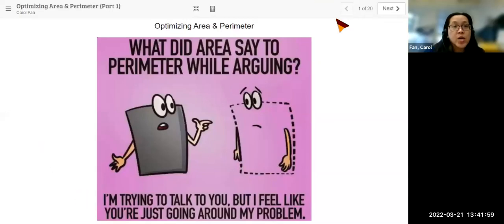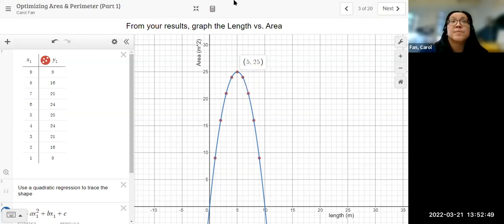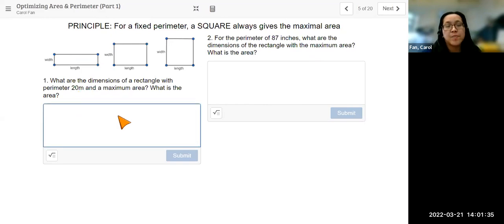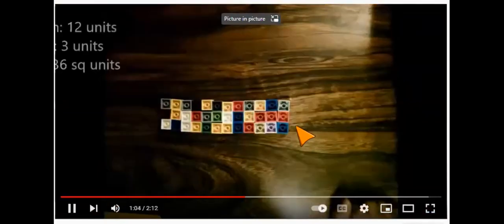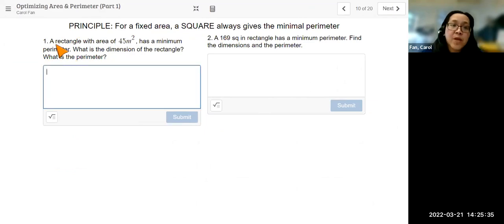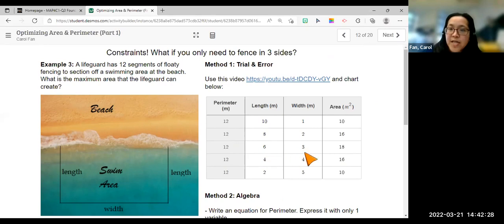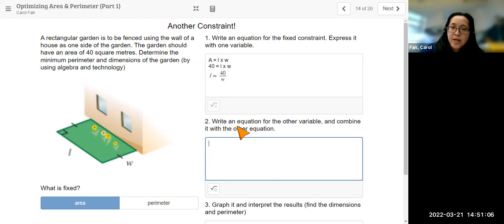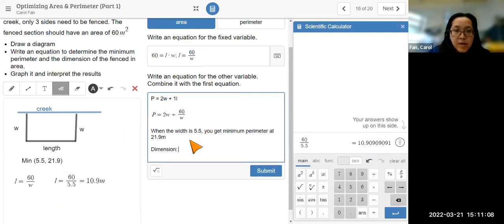Optimization 2D - Part 1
Optimizing Perimeter and Area Part 1